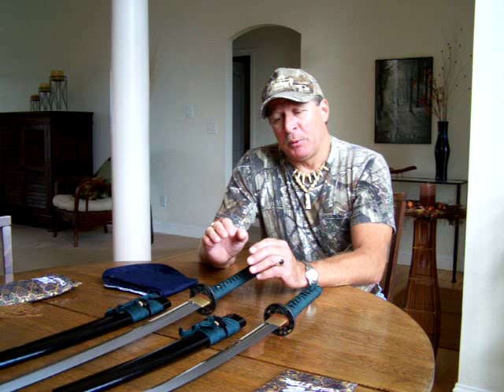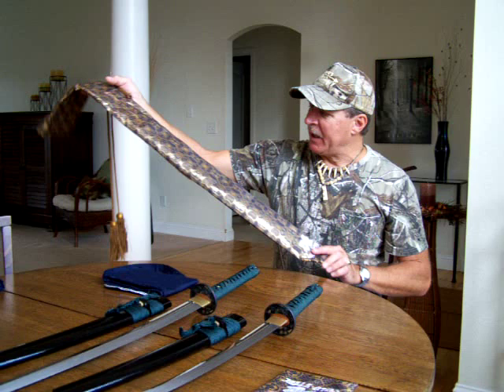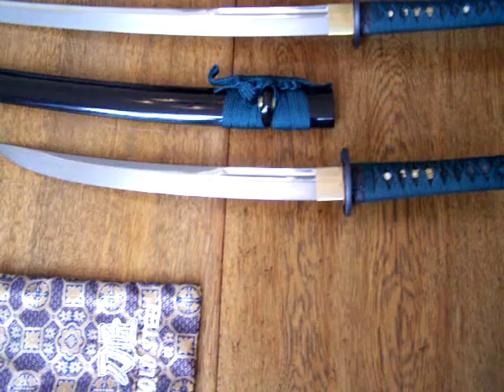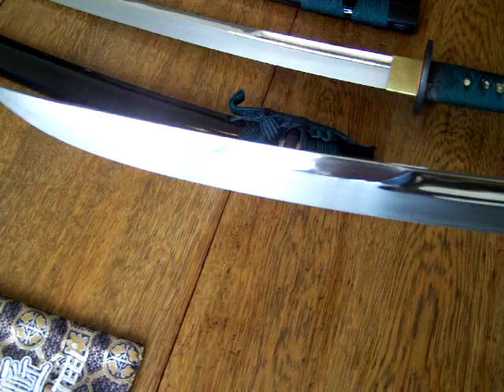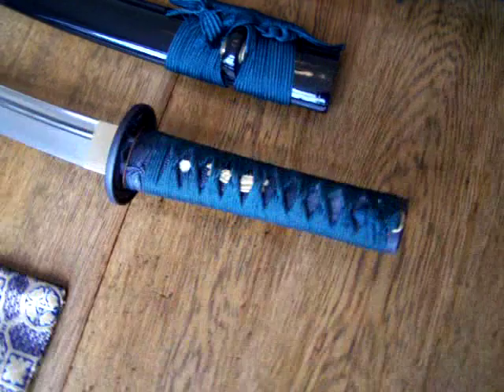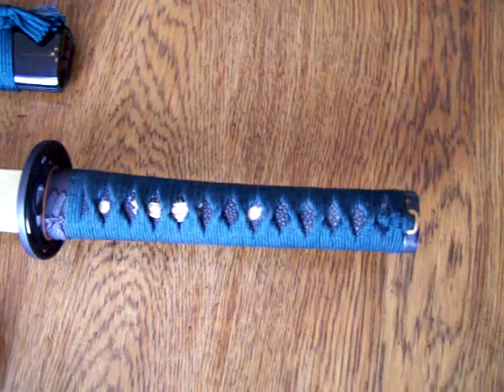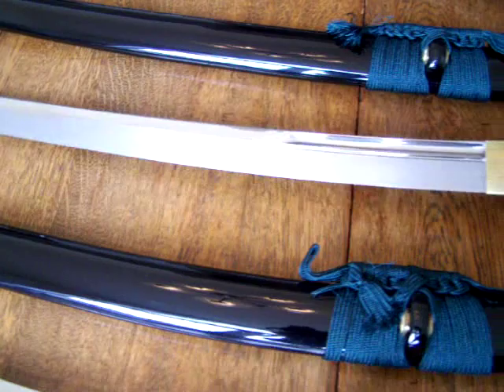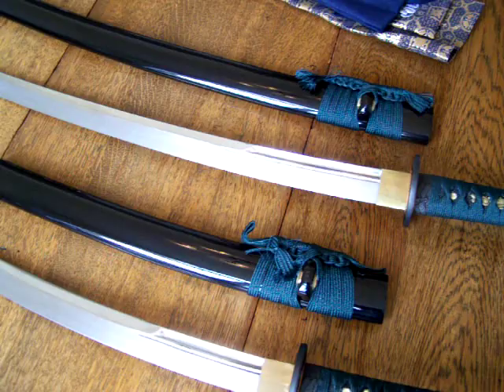Cold Steel Dragonfly Series Close Up Review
PRACHADILE Gives another close up review on Cold steels dragonfly series.